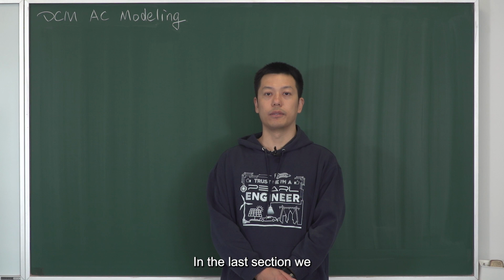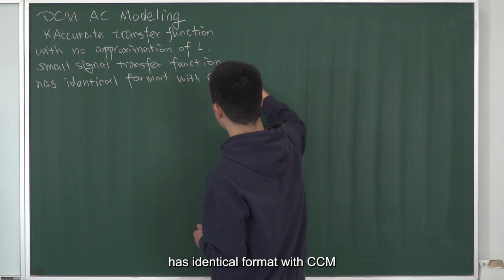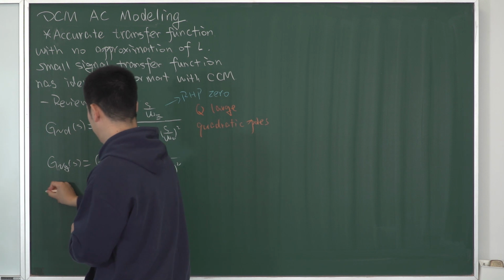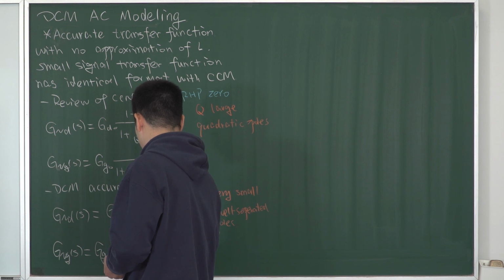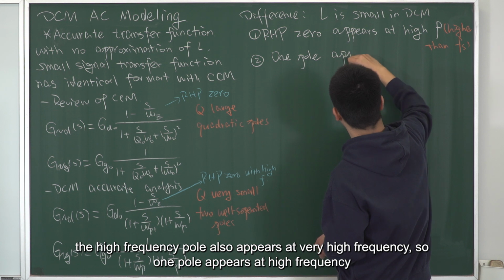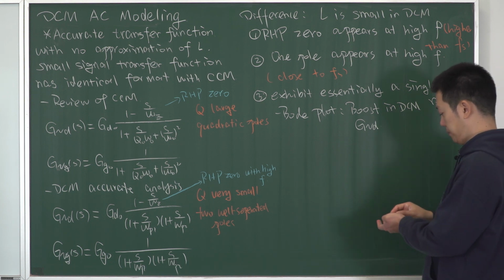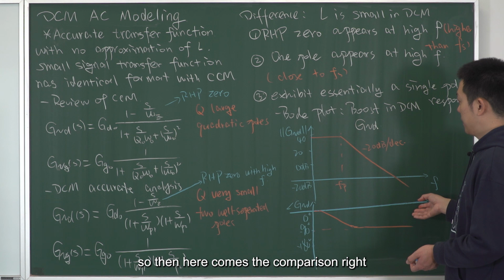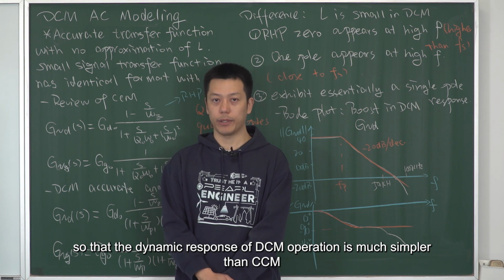20.3 DCM AC Modeling Accurate Transfer Function